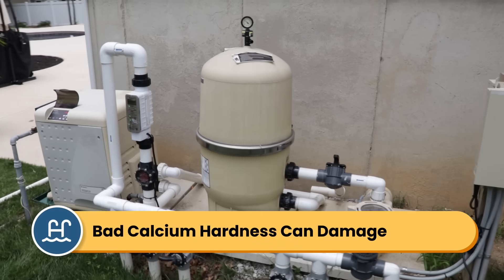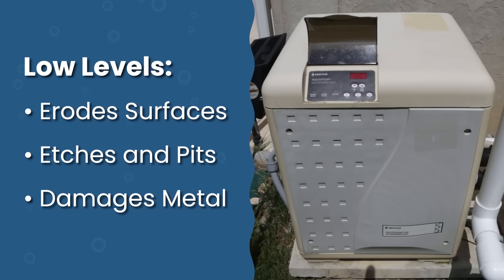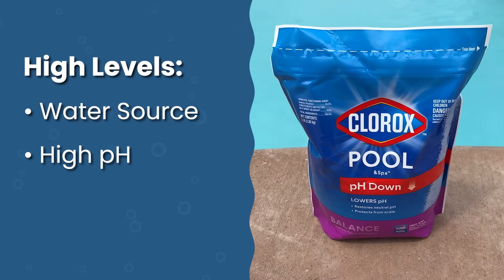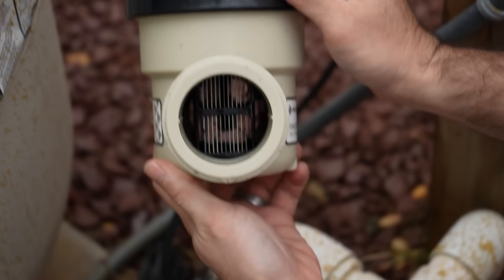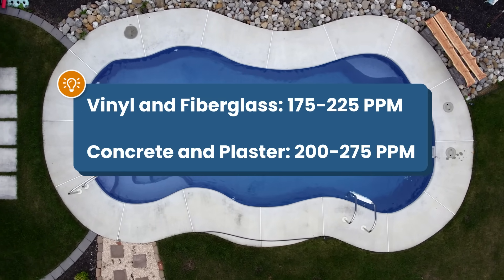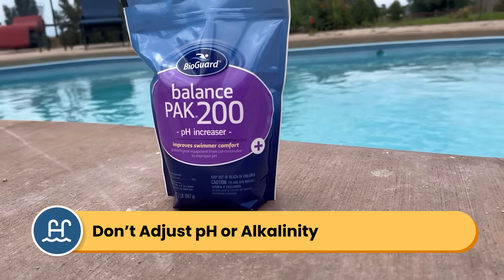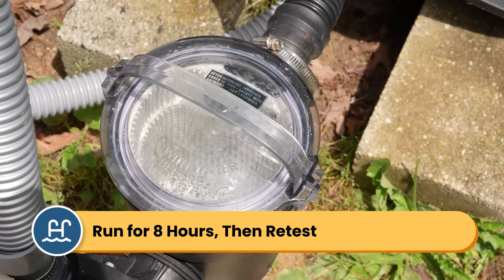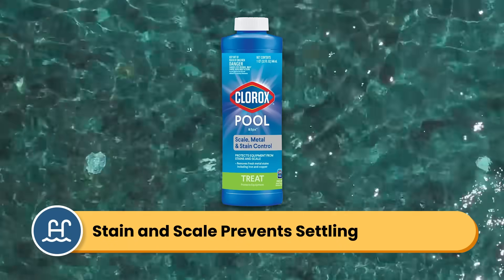How to Balance CALCIUM HARDNESS (and What Pools Need It)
When your calcium hardness levels are off, it can damage your pool equipment, erode your surfaces, and turn your water cloudy. While calcium hardness doesn’t seem like a big deal for swimming, it can cause big problems in the long run. Especially for certain types of pool surfaces. So, here's everything you need to know about balancing calcium hardness and protecting the lifespan of your pool.

⏰ Timestamps
00:00 - Balancing Calcium Hardness
00:22 - What is Calcium Hardness
01:13 - What Affects Calcium Hardness
02:01 - Different Pool Types and Calcium
03:31 - Right Calcium Hardness Levels
04:10 - How to Raise Calcium Hardness
05:54 - How to Lower Calcium Hardness

Swim University is making pool care easy. Each year, we continue to help more people with water chemistry, cleaning, and troubleshooting. We know taking care of a swimming pool can be difficult, and it’s hard to find a trusted source of information. We get it! This is the reason we created Swim University.

😎 Want to learn more about pool care?